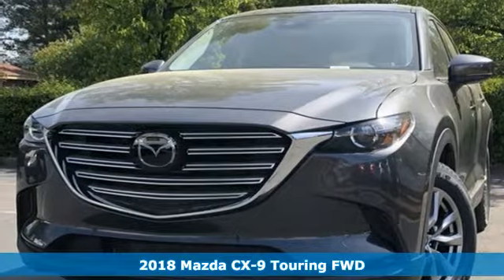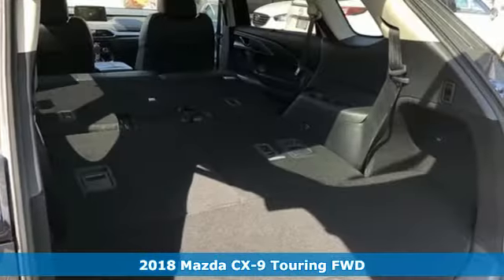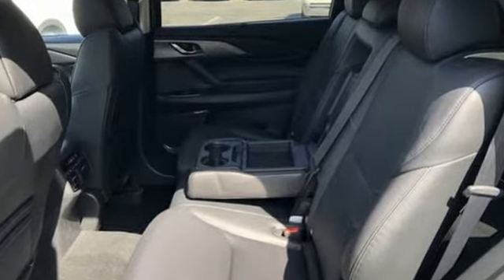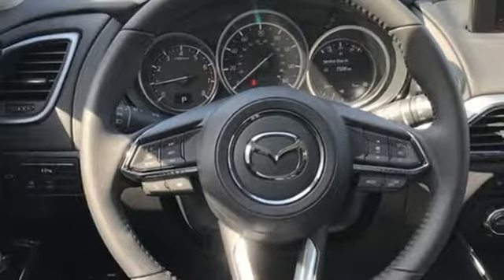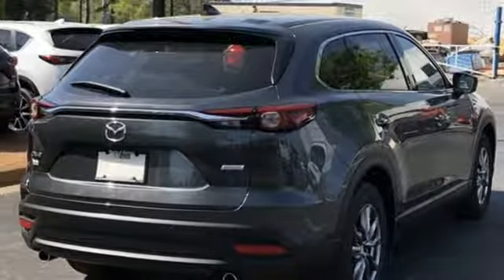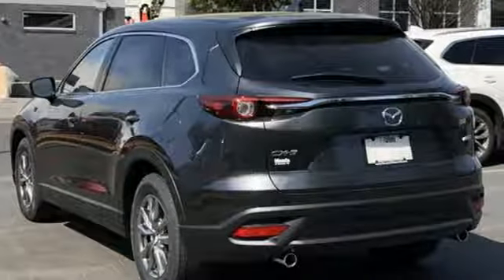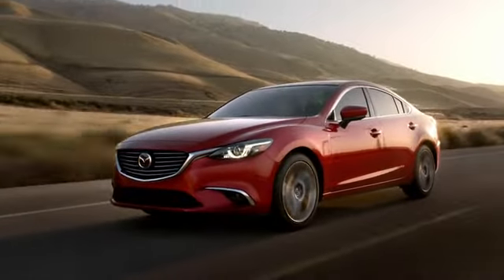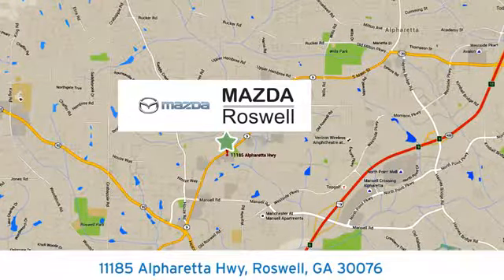New 2018 Mazda CX-9 Roswell GA Atlanta, GA #222234 - SOLD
Year: 2018
Make: Mazda
Model: CX-9
Trim: Touring
Engine: 2.5L 4-Cylinder Turbocharged
Transmission: 6-Speed Automatic
Color: Gray
Interior: Black
Stock #: 222234
VIN: JM3TCACY9J0222234

Address:
11185 Alpharetta Hwy